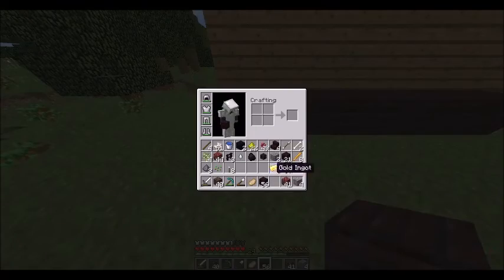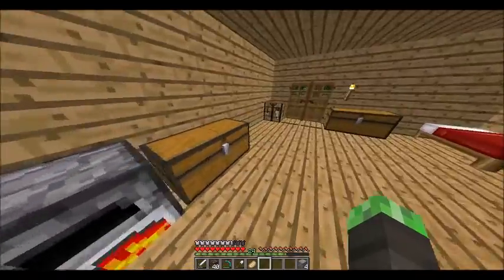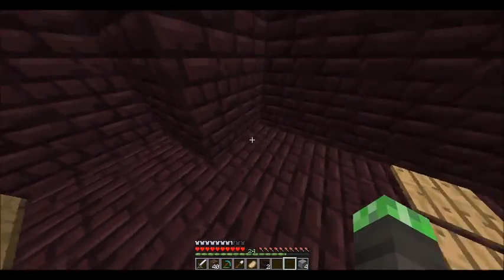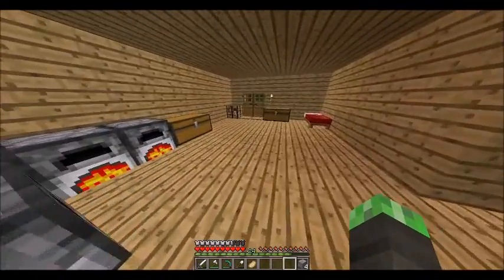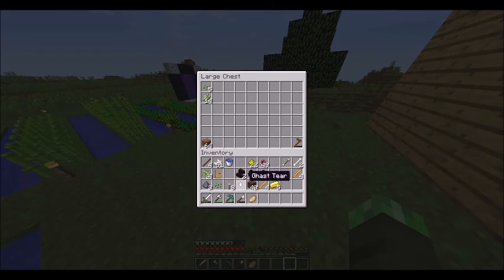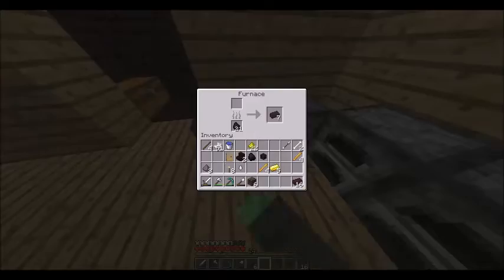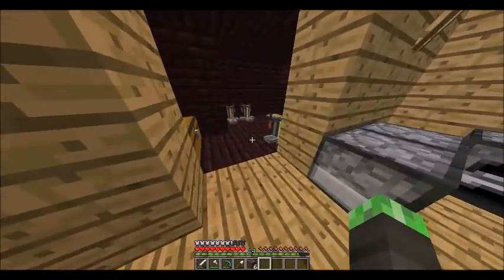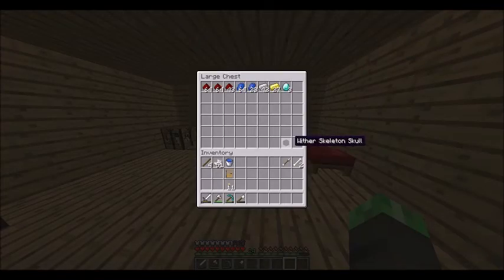Infinite Survival Ep. 6: Renovations and Farm Improvement!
STREAMING SCHEDULE (May Vary Depending On School Work):
Weekdays - Until 10PM EST
Weekends - Until 10PM EST or Later

Category
Gaming
License